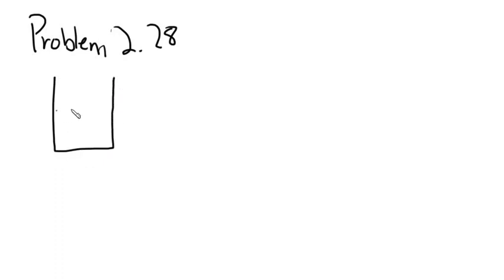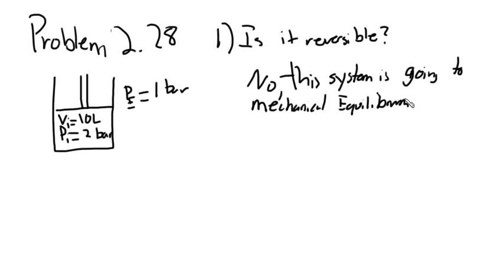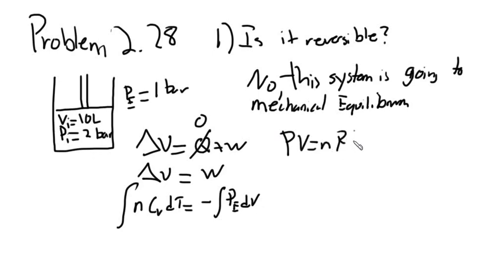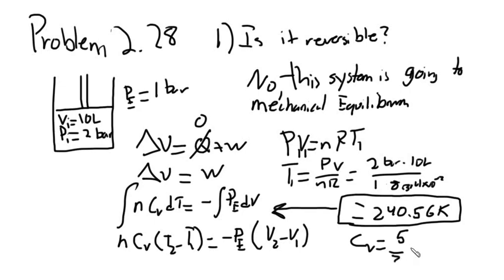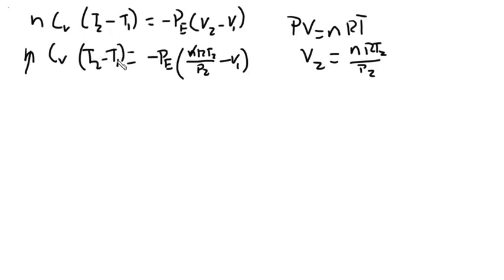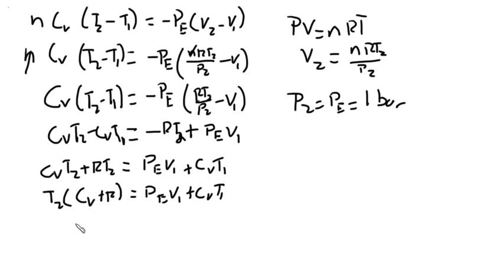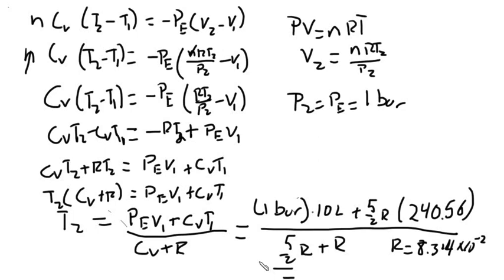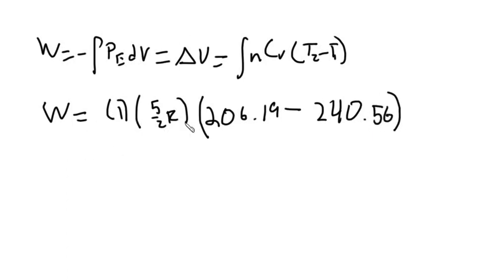Thermodynamics: Piston-Cylinder Assembly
A walk through of an example problem calculating the temperature and work obtained of a process done on a piston cylinder assembly:

Consider a piston–cylinder assembly that contains 1 mole of ideal gas, A. The system is well insulated. Its initial volume is 10 L and initial pressure, 2 bar. The gas is allowed to expand against a
constant external pressure of 1 bar until it reaches mechanical equilibrium.
Is this a reversible process?
What is the final temperature of the system?
 How much work was obtained?
 For gas A: Cv = (5/2)R.

Purdue Omega Chi Epsilon

Topics: reversible process, irreversible process, pressure, equilibrium, mechanical equilibrium, Thermodynamic relations, example problem, fixed temperature, chemical thermodynamics, chemical engineering, thermodynamic properties, how to, engineering, Purdue University, chemical engineering, Purdue university chemical engineering, gibbs duhem equation, CHE 211, Introduction to thermodynamics, reversible process, irreversible process, pressure, equilibrium, mechanical equilibrium, Thermodynamic relations, example problem, fixed temperature, chemical thermodynamics, chemical engineering, thermodynamic properties, how to, engineering, Purdue University, chemical engineering, Purdue university chemical engineering, gibbs duhem equation, CHE 211, Introduction to thermodynamics, reversible process, irreversible process, pressure, equilibrium, mechanical equilibrium, Thermodynamic relations, example problem, fixed temperature, chemical thermodynamics, chemical engineering, thermodynamic properties, how to, engineering, Purdue University, chemical engineering, Purdue university chemical engineering, gibbs duhem equation, CHE 211, Introduction to thermodynamics